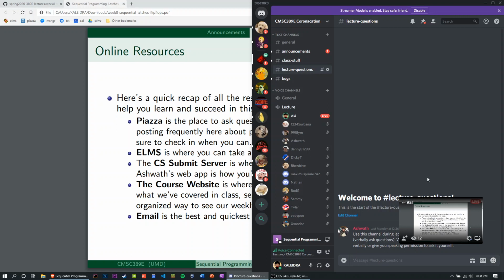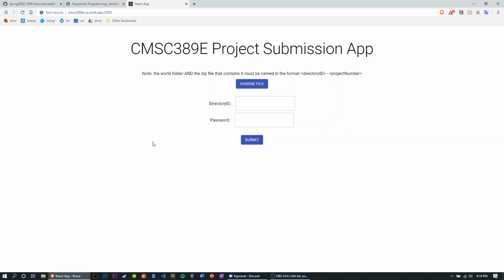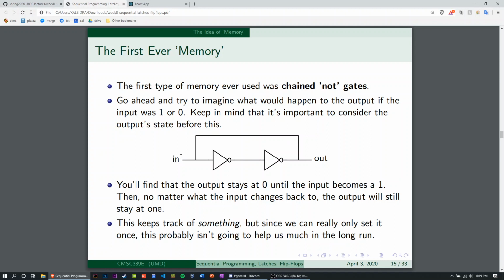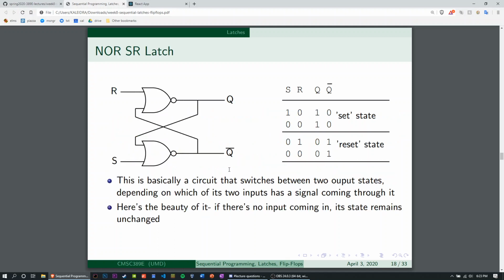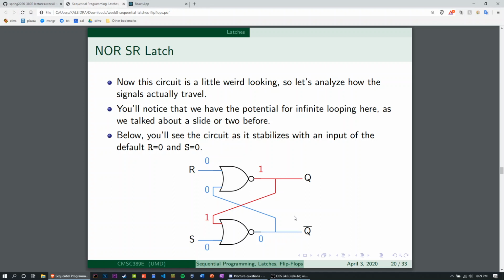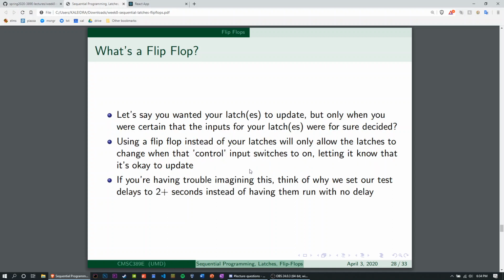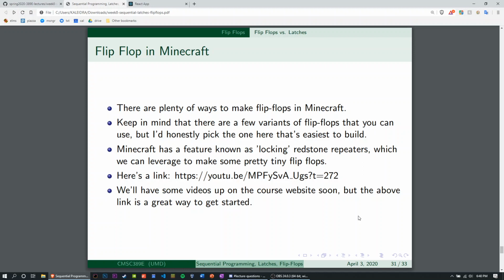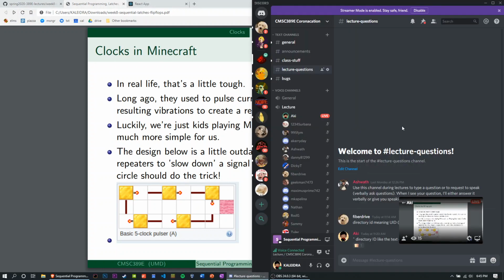CMSC389E - Week 8 Lecture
Remote Lecture for CMSC389E Week 8